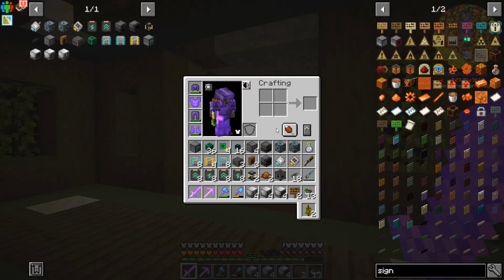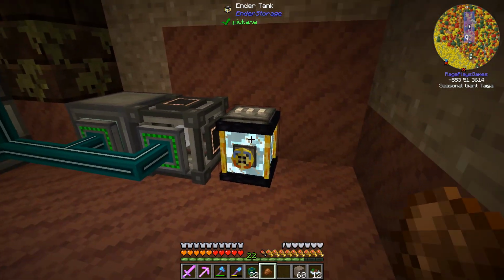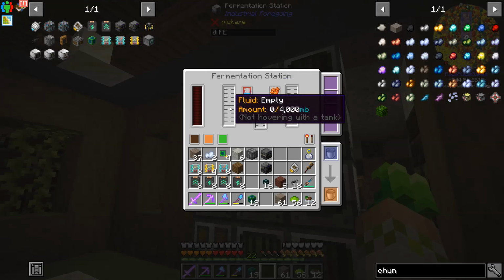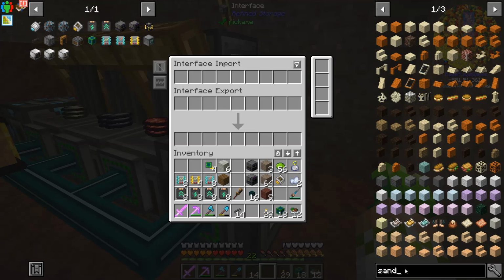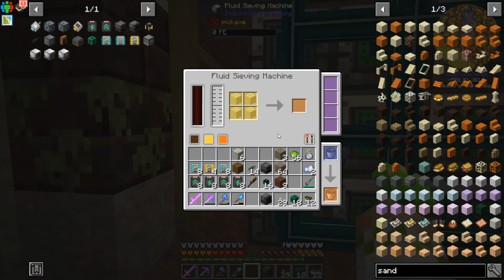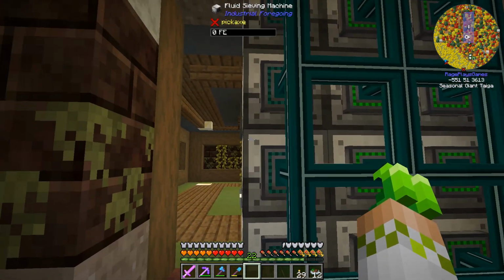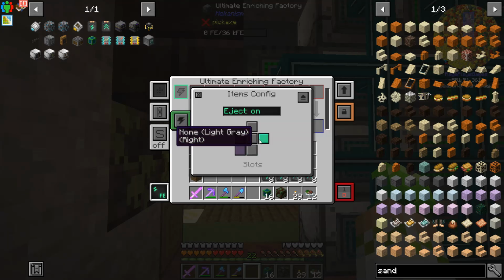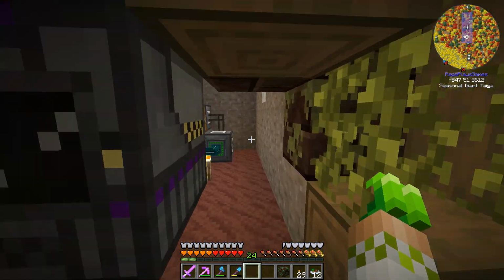Enigmatica 6 :: E09 - Industrial Foregoing 5x Ore Processing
Today I set up 5x ore processing using Industrial Foregoing. The washing factory, fermentation station, and fluid sieving machine use liquid meat, ether gas, and sand to 5x any chunk put into the system.

This series is based around the 1.16.5 modpack Enigmatica 6, which is a quest based kitchen sink modpack containing a wide variety of tech, magic, and adventure mods.

Seed: RagePlaysEnigmatica